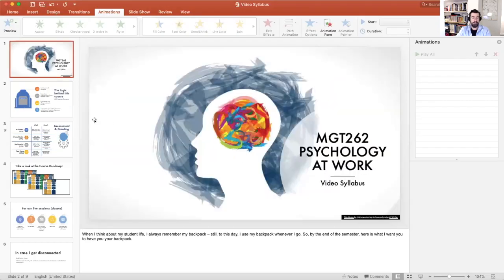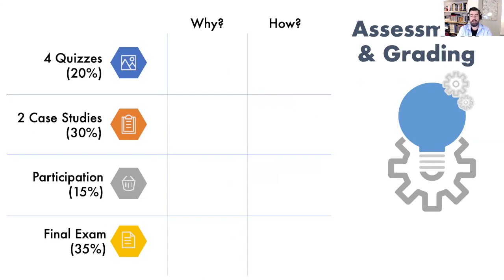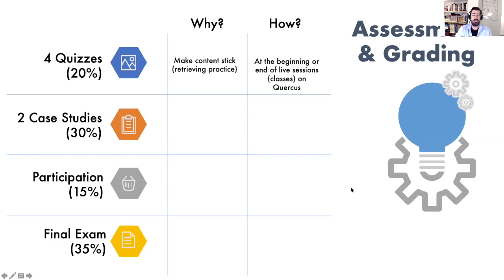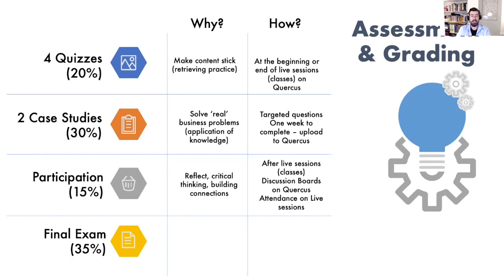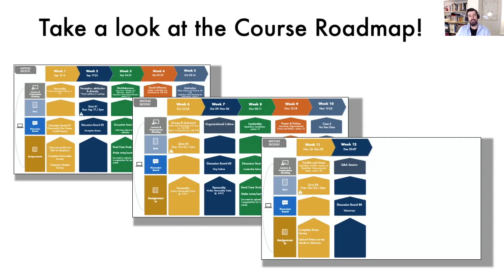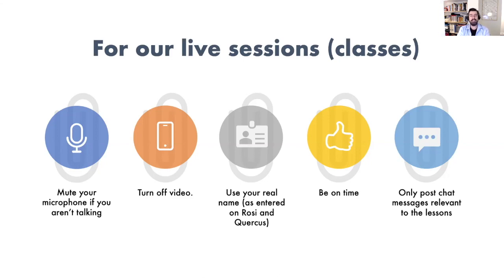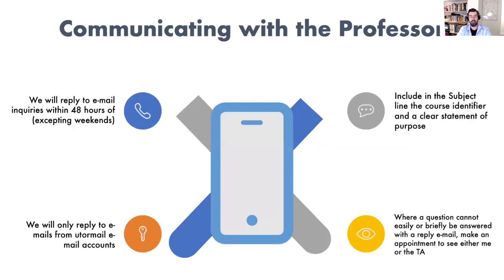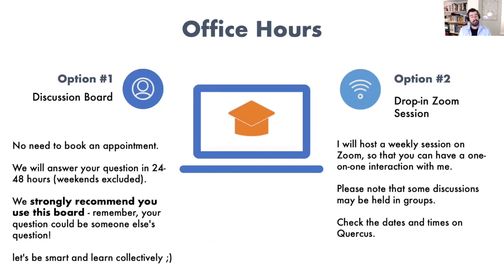MGT262 Video Syllabus / Dr. Rafael Chiuzi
A shorter version of the syllabus to buy you some time regarding important topics such as learning outcomes, grading, communication, and office hours. Please do read the full syllabus on Quercus!